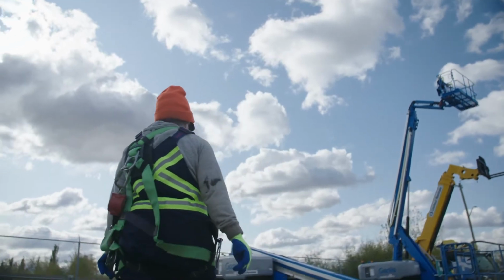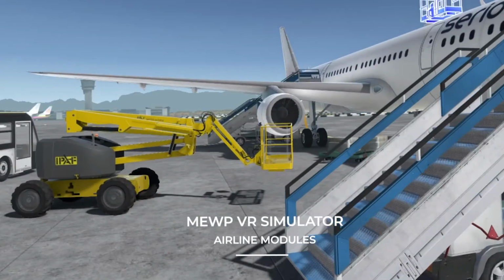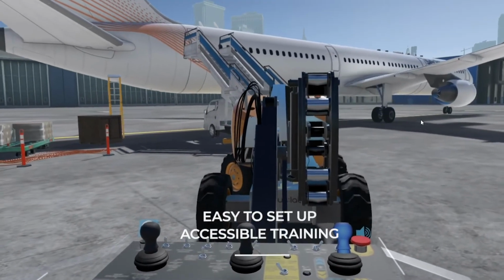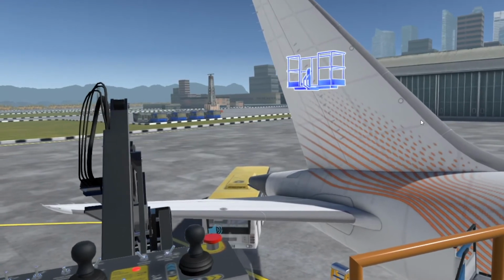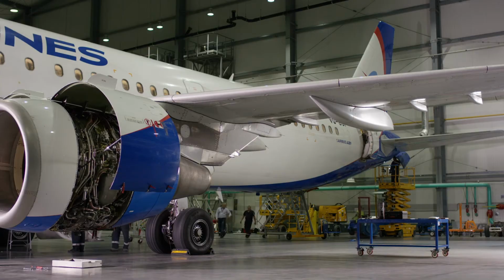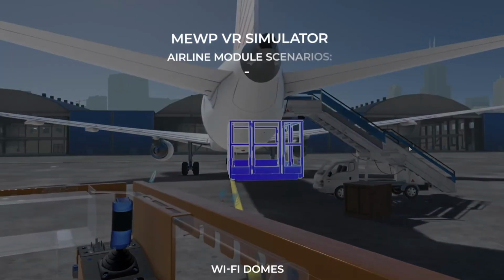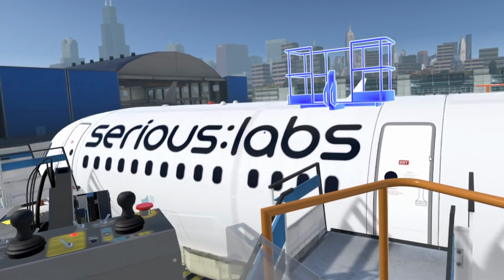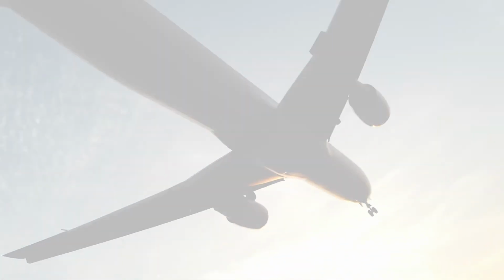Serious Labs - MEWP Airline Modules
When it comes to aircraft, there's no room for error. To avoid costly damages and ensure proper delivery of airplane maintenance and repairs, operators must be extremely precise when using access equipment. As the airline industry increasingly relies on MEWPs for service and repairs, safe practice and assessment becomes critical — and that’s where we come in.